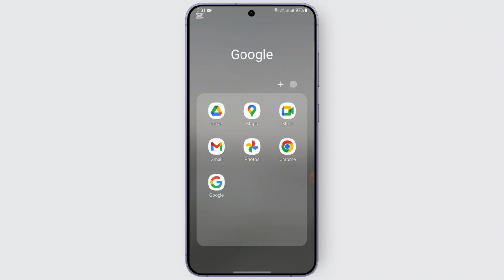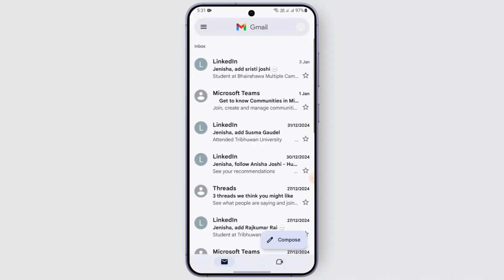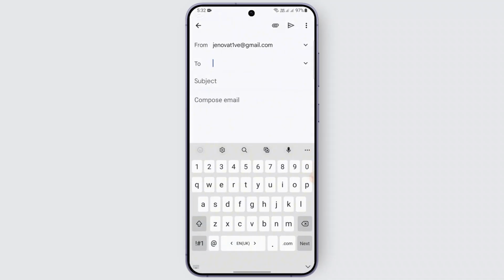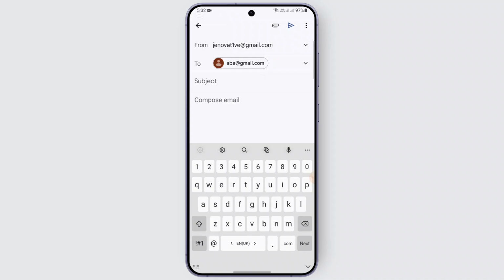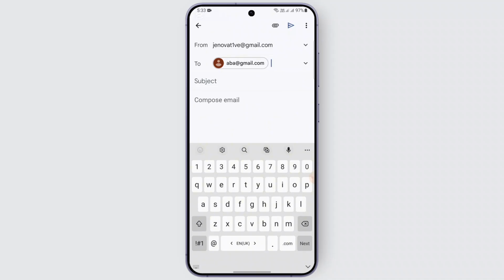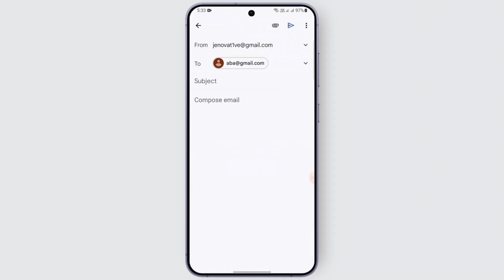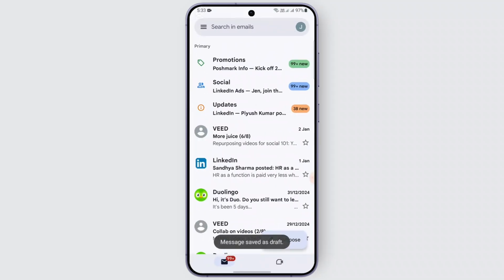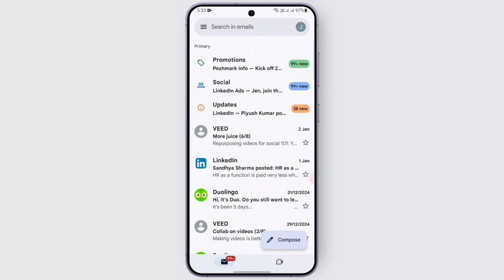How to Send an Email for Beginners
New to email and wondering how to get started? This video will guide you through the simple steps to send an email, from composing your message to hitting send. Whether you're asking, "How do I send an email?" or need help with email basics, this tutorial has you covered. Watch now to learn how to send your first email today!

Timestamps:
00:00 How to Send an Email for Beginners
00:10 Steps to Compose and Send an Email